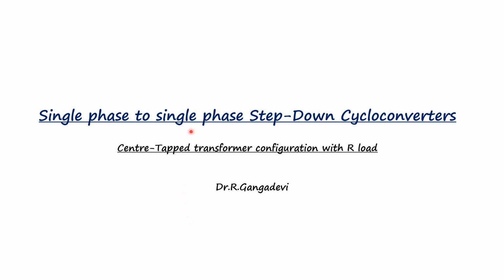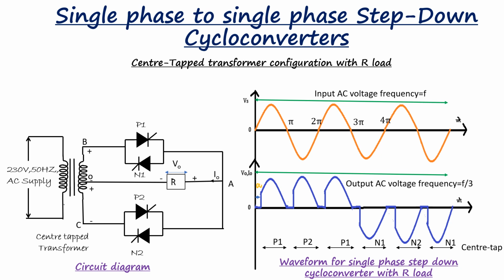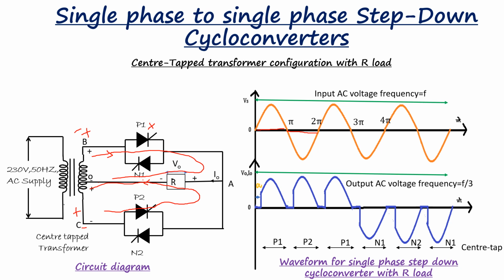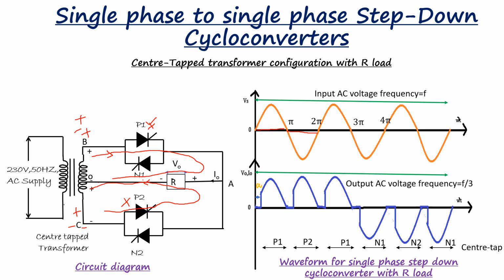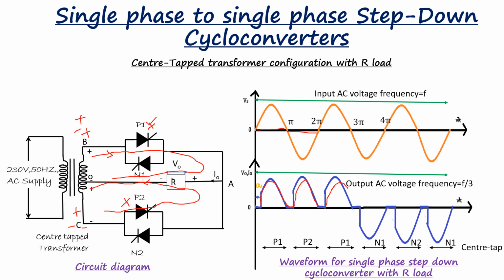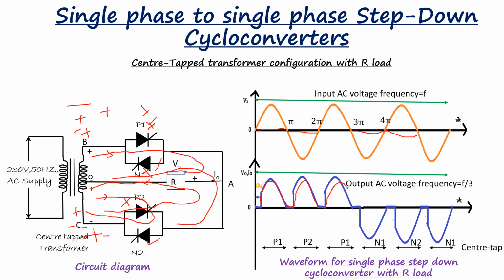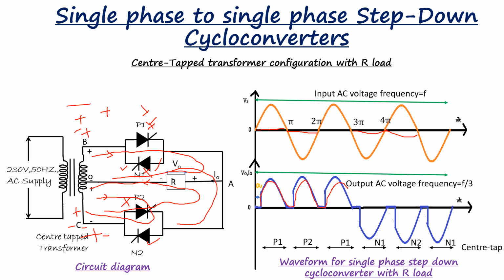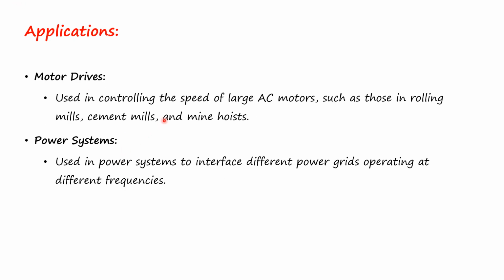step down cycloconverter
Centre-Tapped transformer configuration with R load